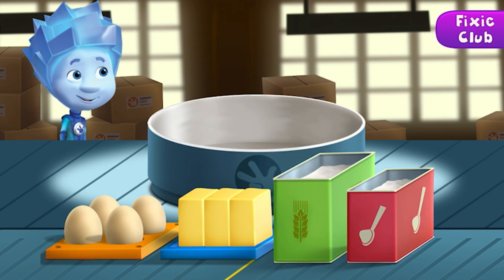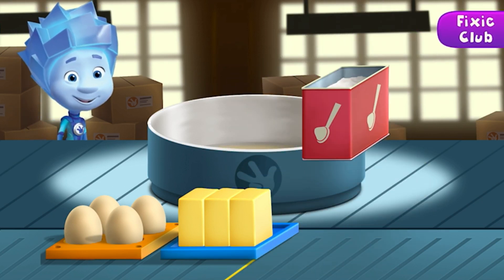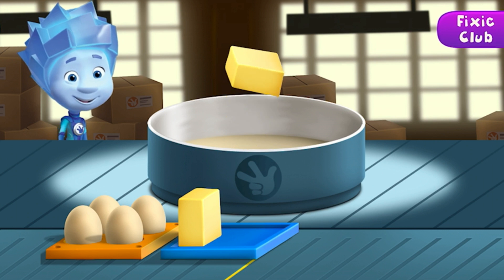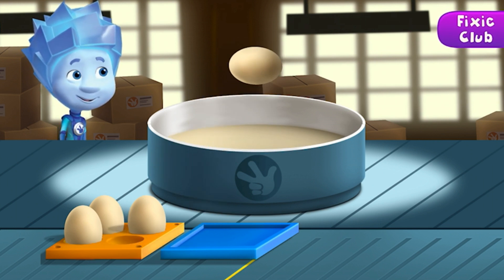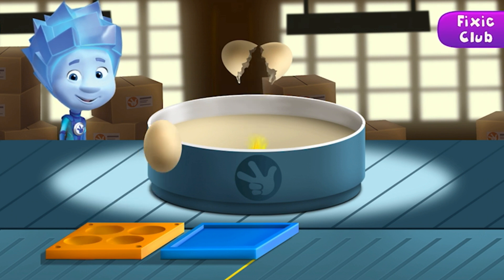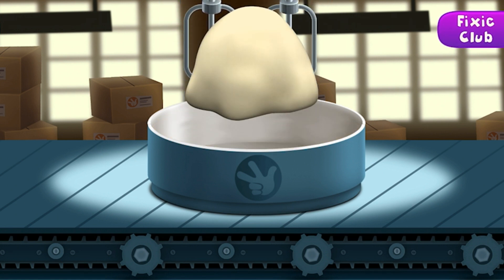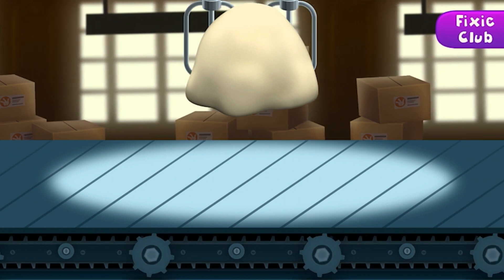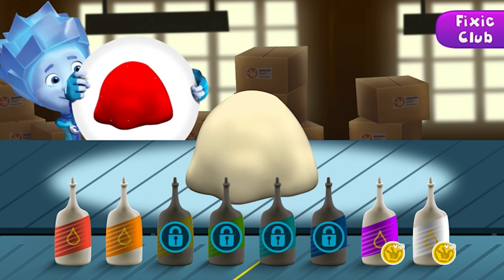Kids Game Play Cooking For Toys PIZZA CAKE